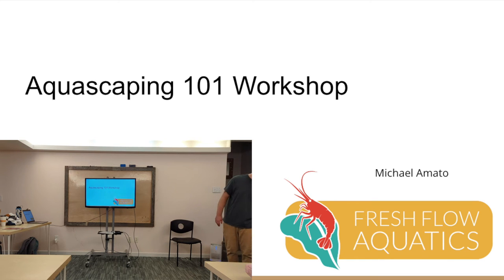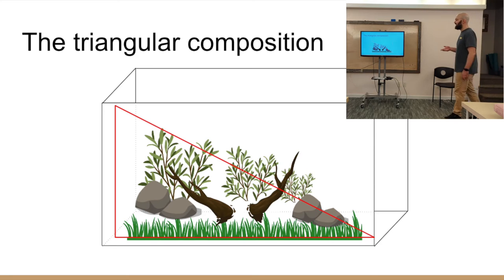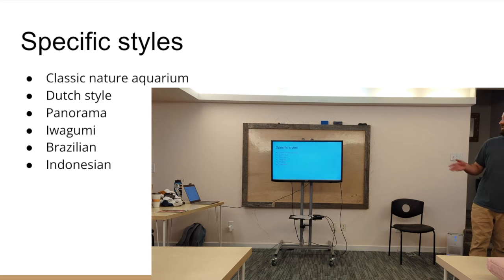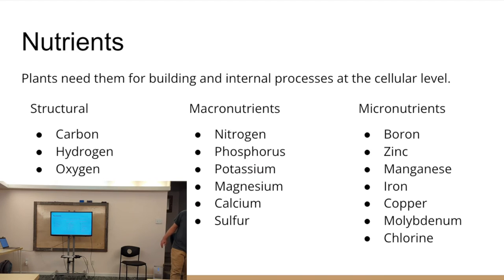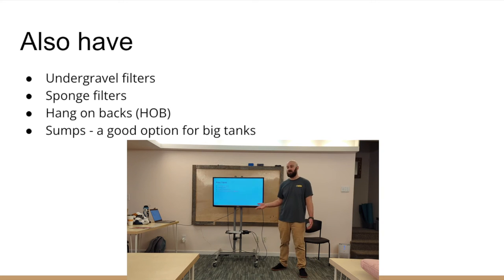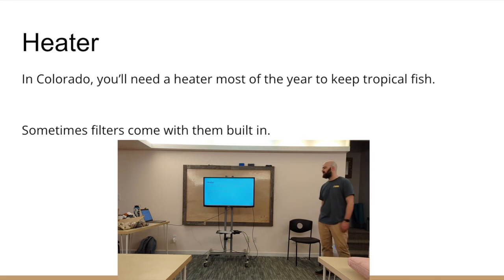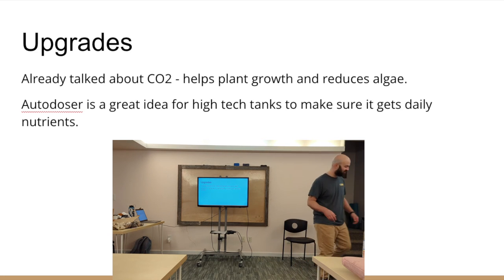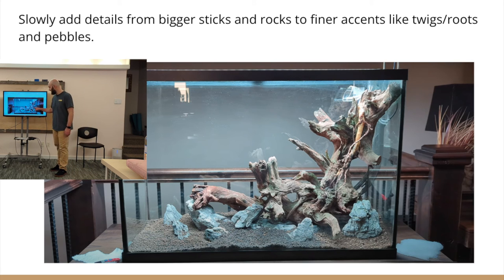Comprehensive aquascaping course for beginners: DETAILED presentation live recording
Welcome to a comprehensive guide to aquascaping for beginners. In this live recording of a course I recently taught, we'll go over some helpful background knowledge as well as practical tips and tricks. By the end of the course, you'll be ready to set up your own gorgeous nature aquarium!

Chapters 📖
0:00:00 - Introduction
0:01:35 - Outline
0:02:11 - Different styles of Aquascaping
0:16:06 - Plant biology
0:26:48 - Essential equipment
0:46:01 - Upgrades
0:54:36 - The process
1:11:57 - Maintenance
1:21:22 - Algae

Here's an example video to follow along if you'd like to actually watch the process of setting up an easy planted aquarium. ⬇

Hope you enjoy this and learn something from it. Drop a comment if you have any questions!